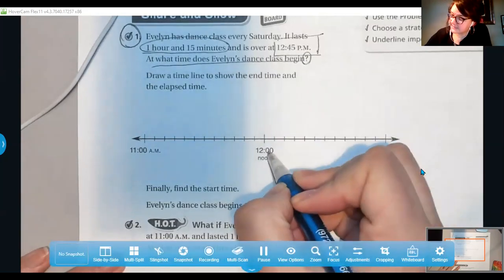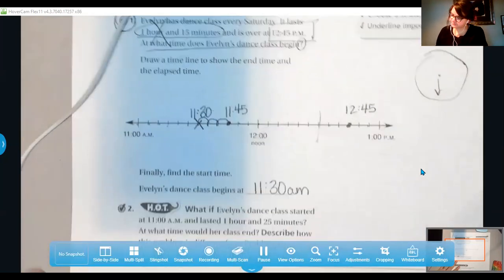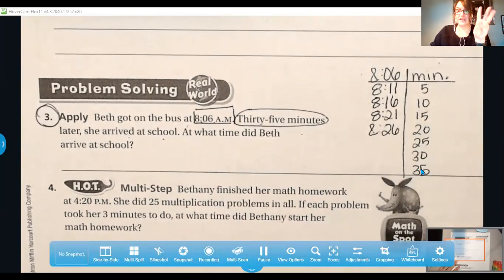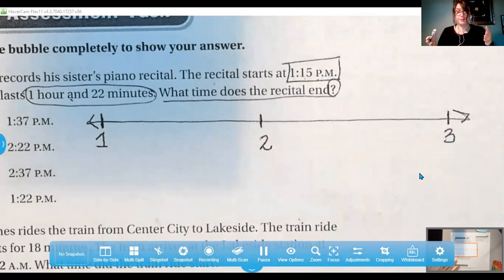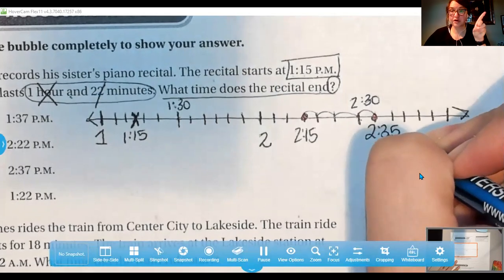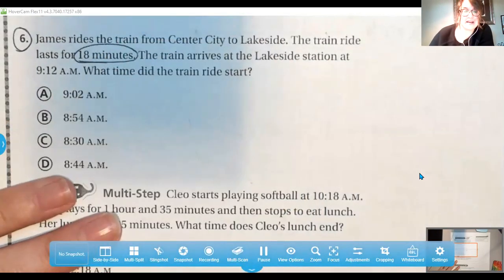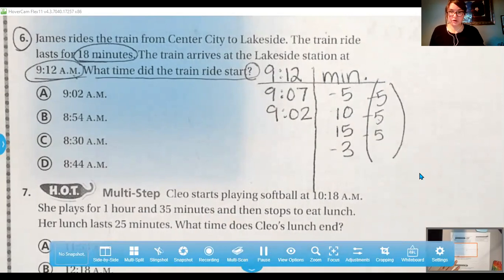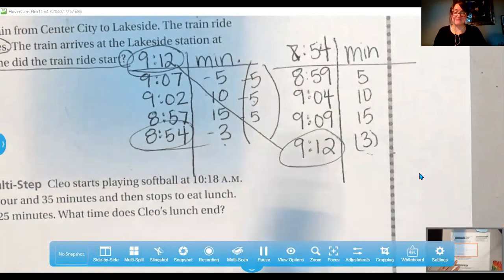April 16th- Elapsed Time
If you're struggling to hear the Tim and Moby video, visit this website or watch and take notes.